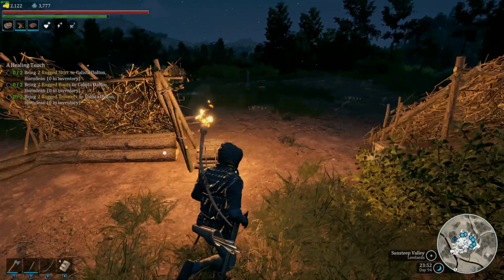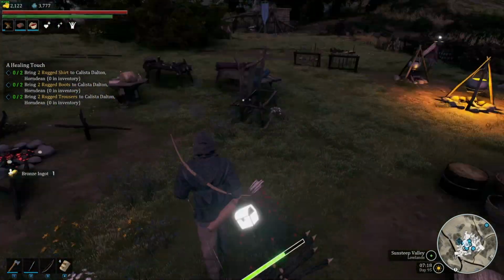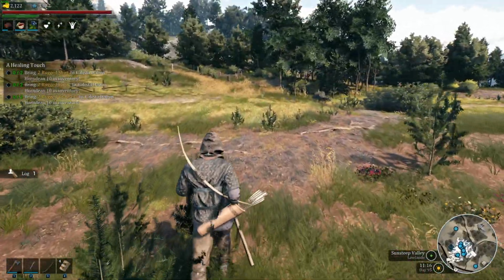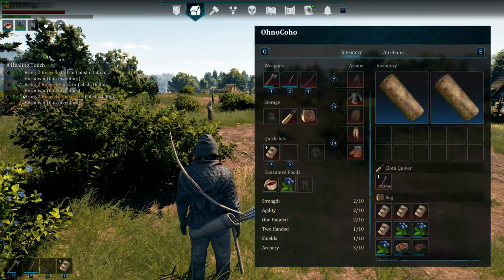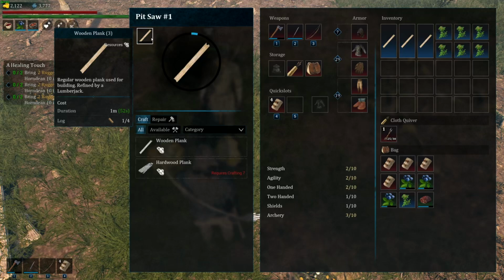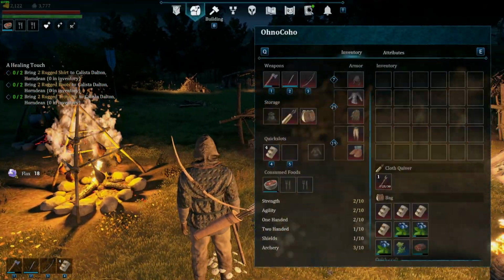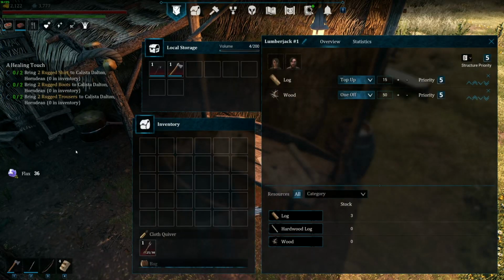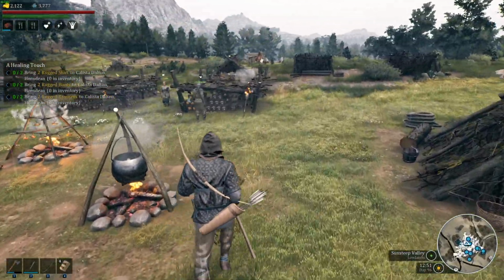Trouble With Wood | Bellwright Gameplay | EP 47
Bellwright Gameplay

Bellwright Description:
Establish and expand your own settlements, liberate the land and assist its villagers, and recruit others to your cause while learning more about a life you had to leave behind. Command your forces, prove your valor through combat, and cement yourself as the hero of your people.

Bellwright_S1